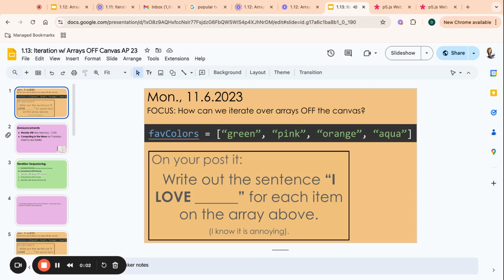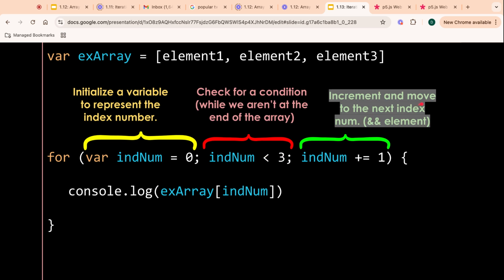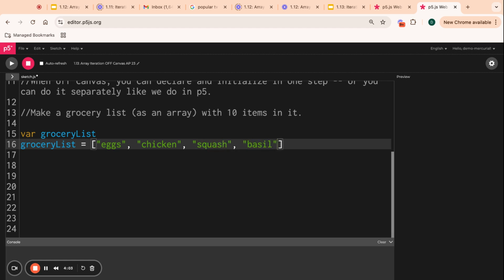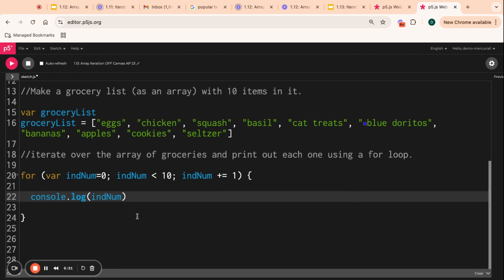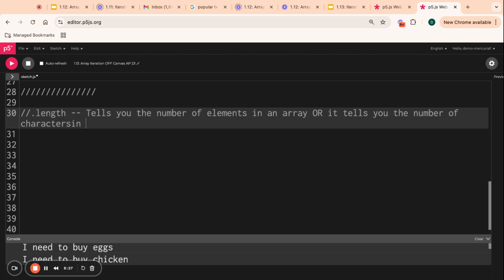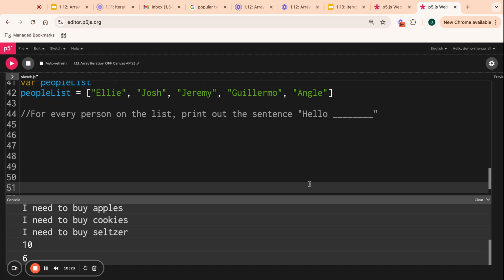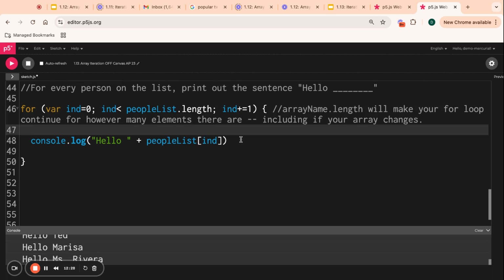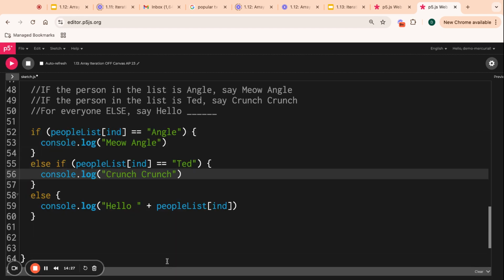1.13: Iteration w Arrays OFF Canvas AP